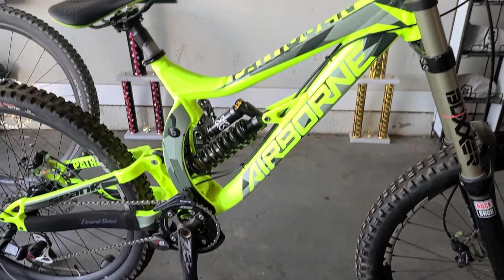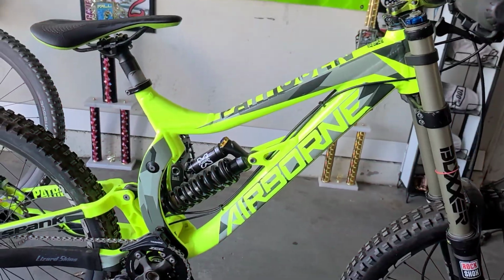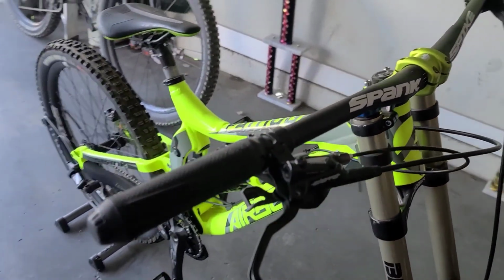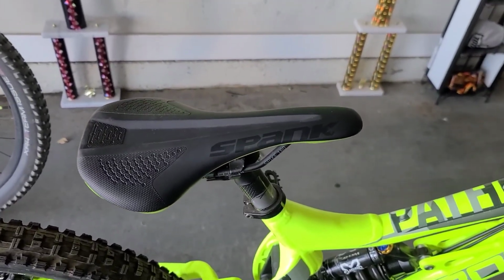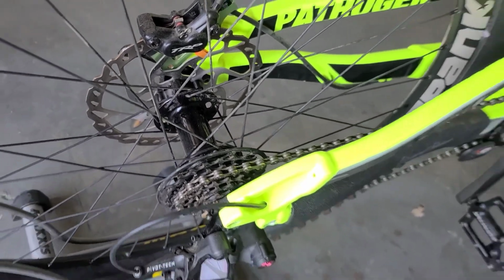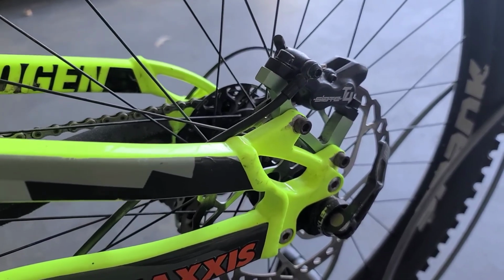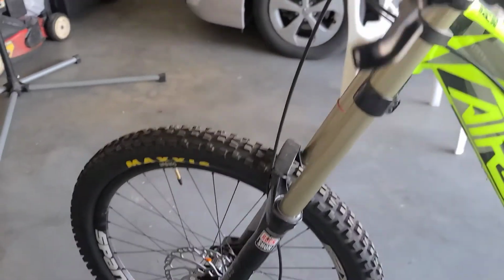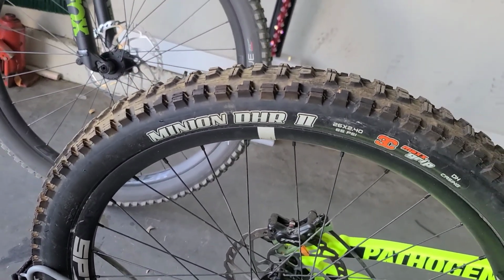downhill bike check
bike check on the airborne pathogen dh bike